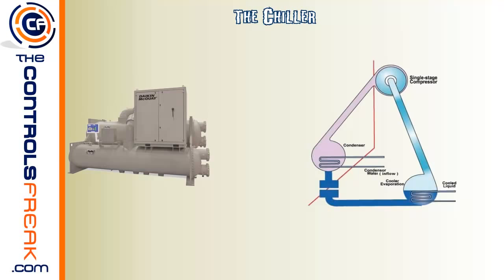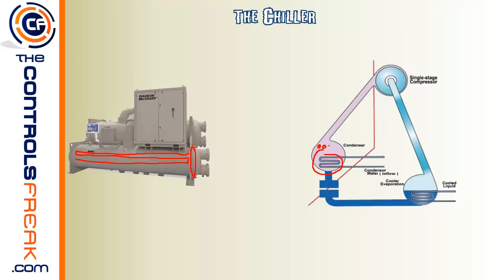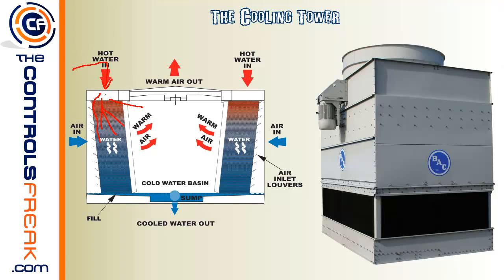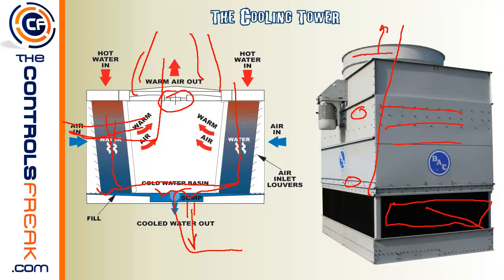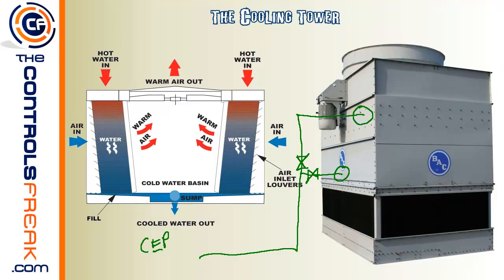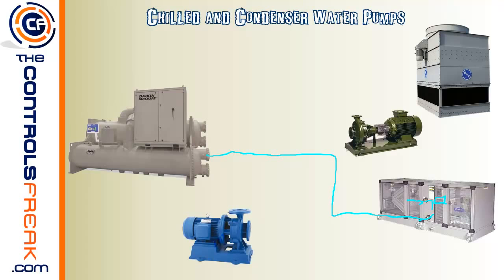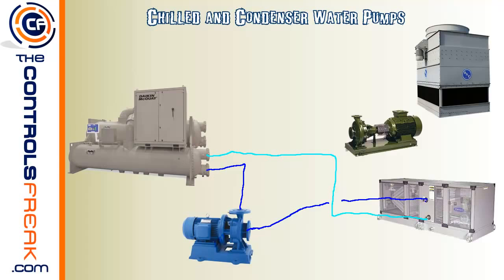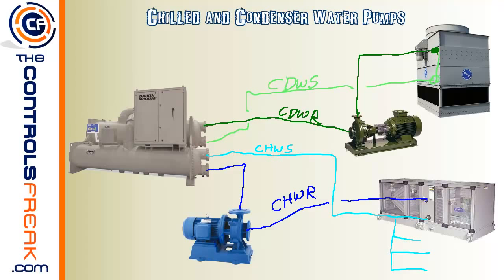Basic Overview How a Chiller and Cooling Tower Work Together